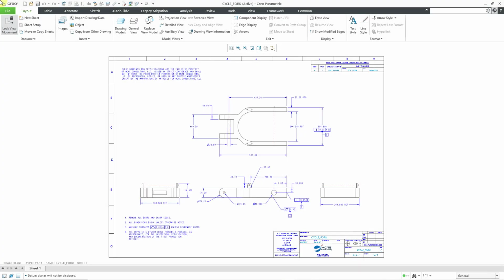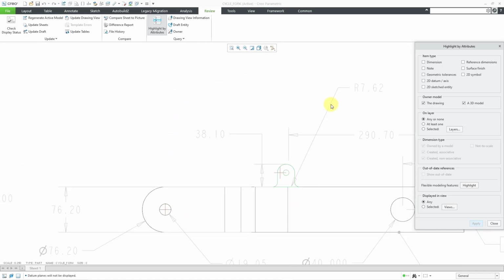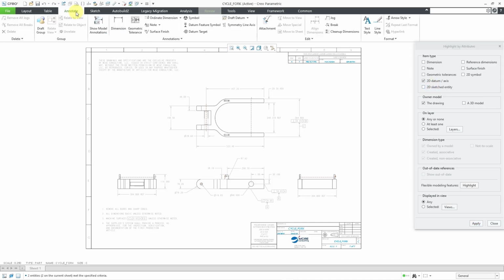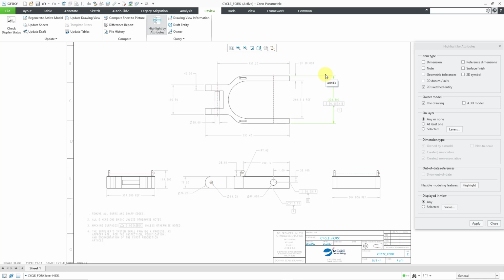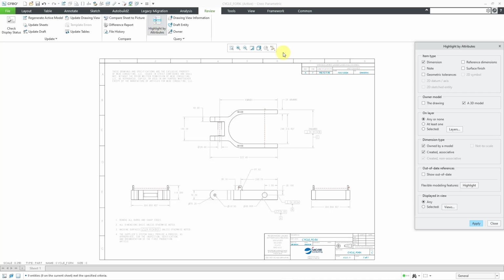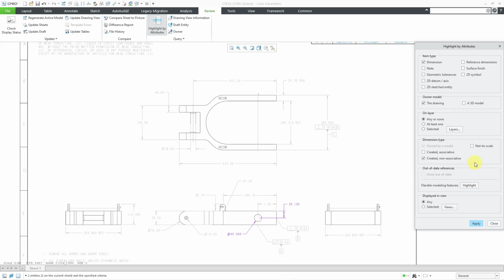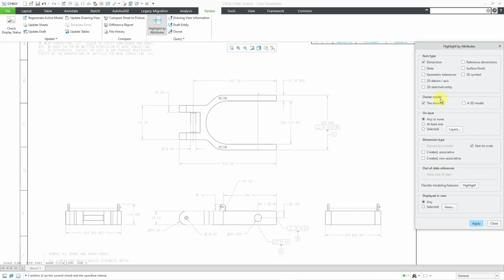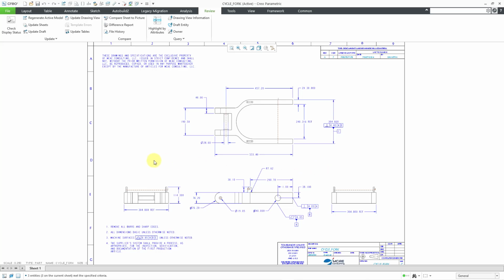Creo Parametric - Highlight by Attributes | Drawing Tools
This Creo Parametric tutorial shows how to use the Highlight by Attributes tool in a drawing to look for bad practices.

Thanks,
Dave